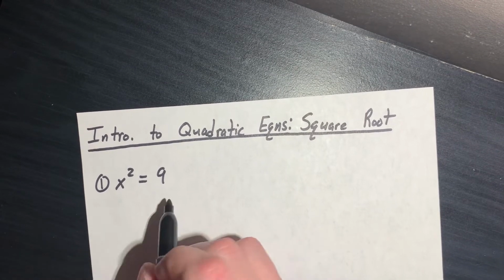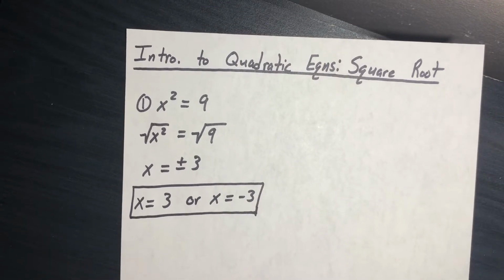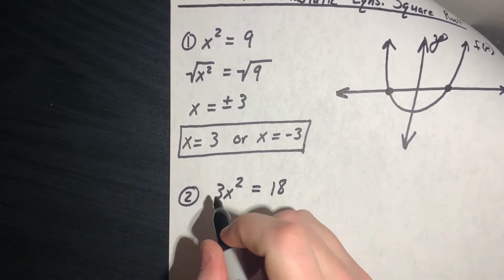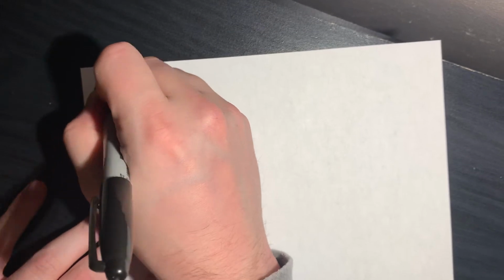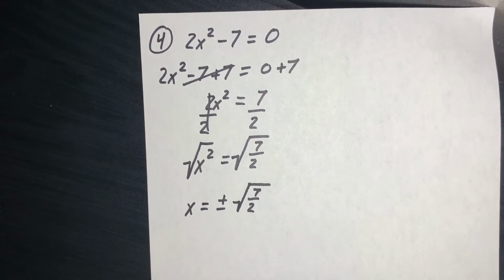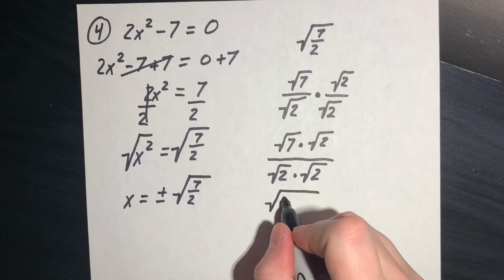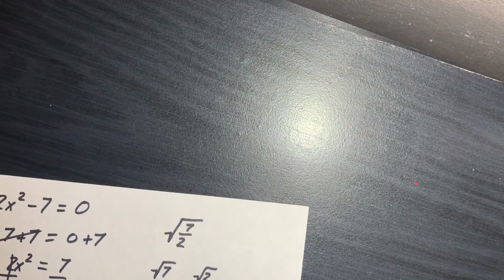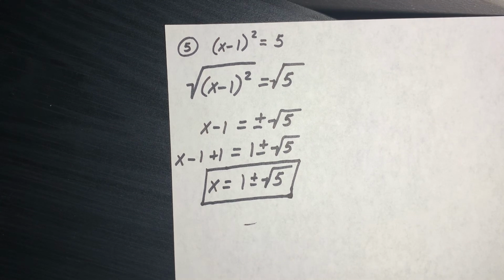Quadratic Equations: Square Root Property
Square root property method of solving quadratic equations